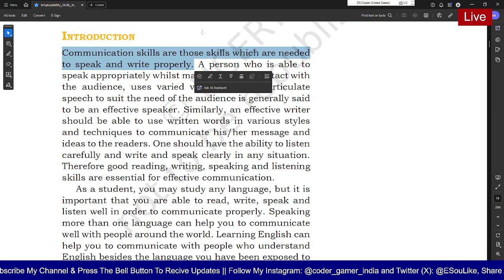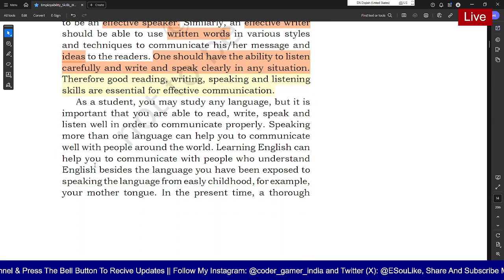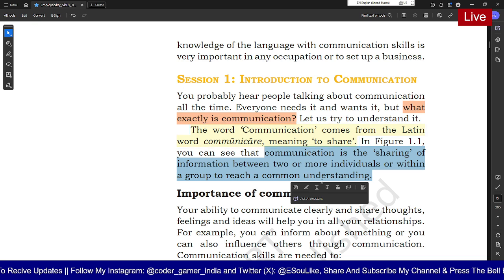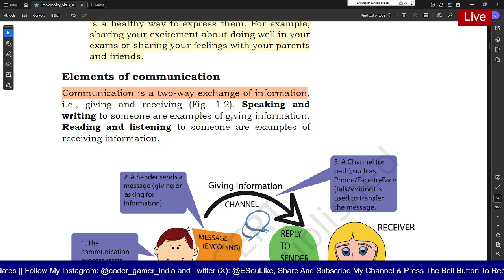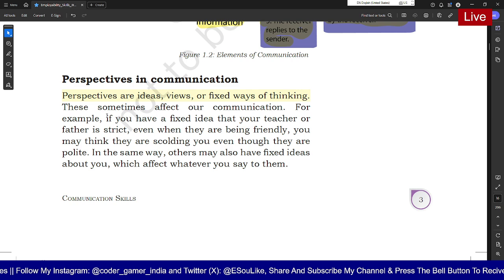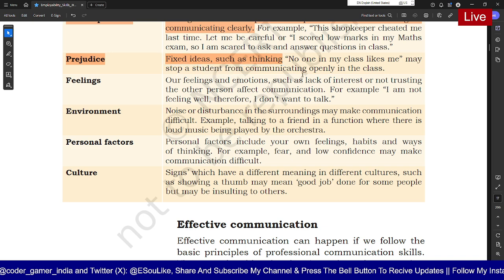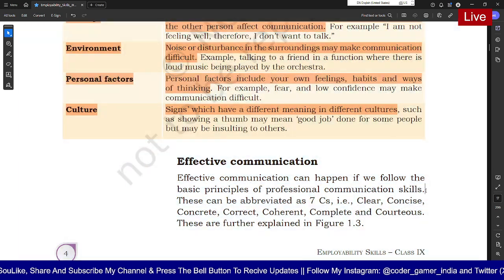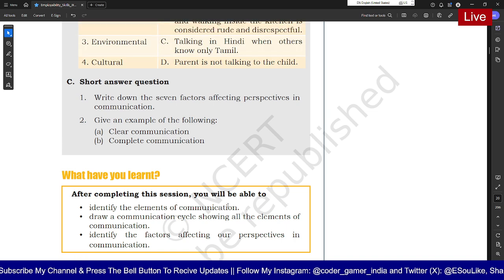Communication Skills - I | Class 9 Employability Skills By CBSE Skill Ed. | Session - 1